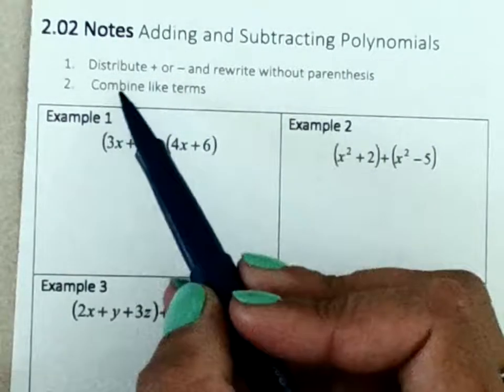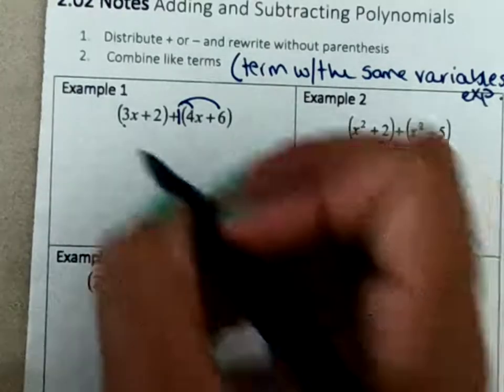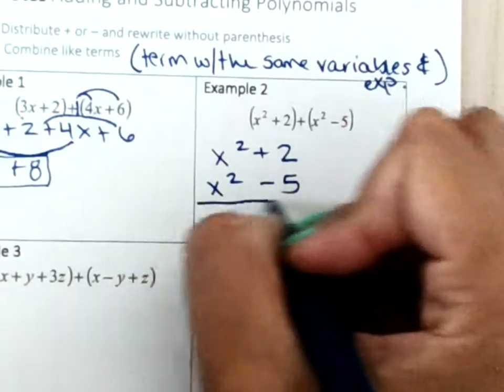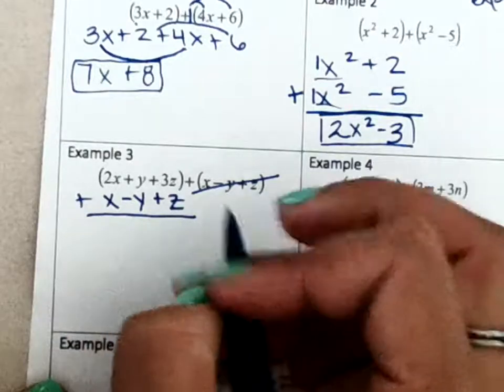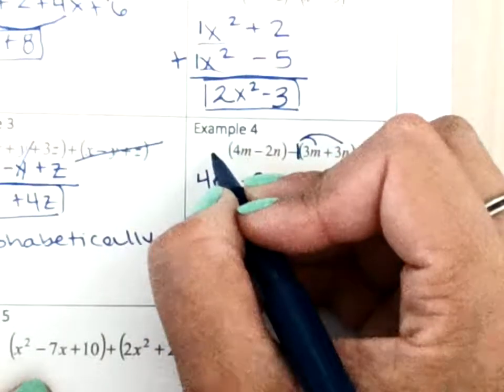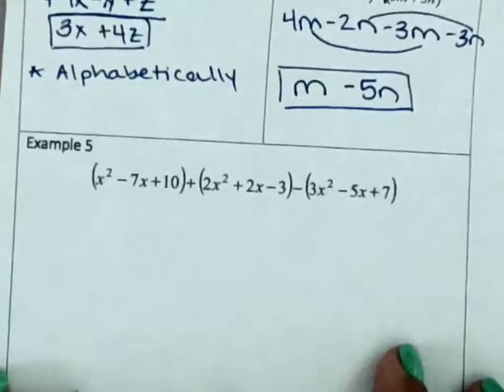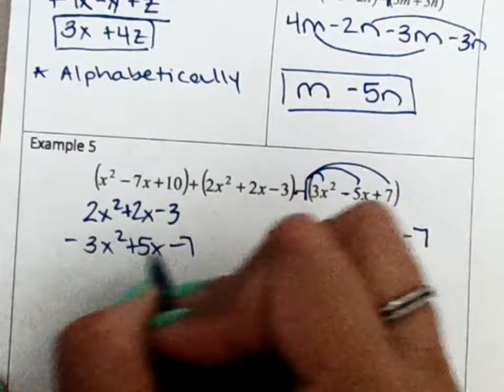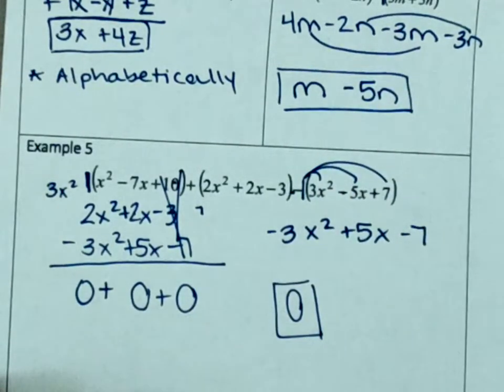2.02 Adding and Subtracting Polynomials